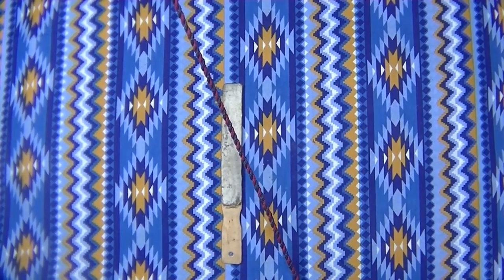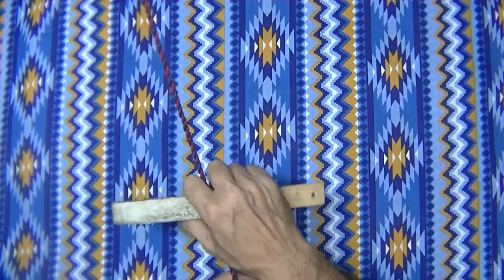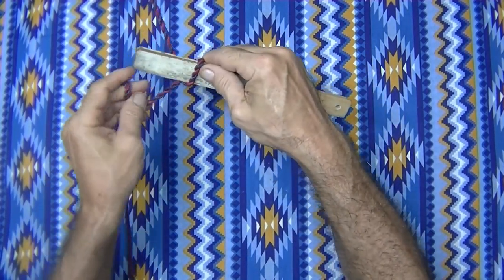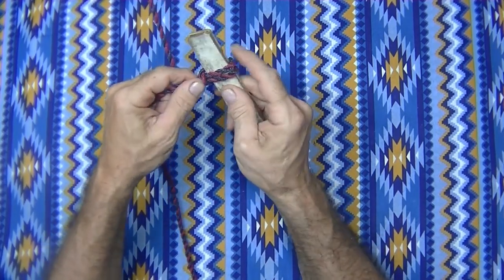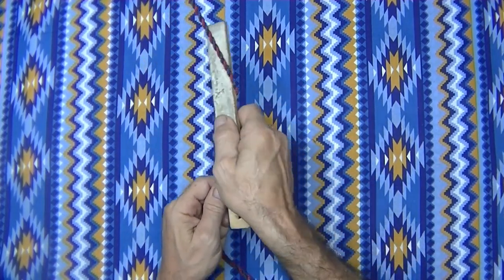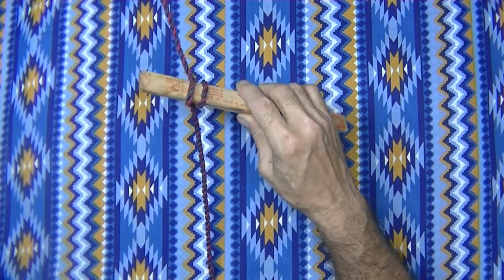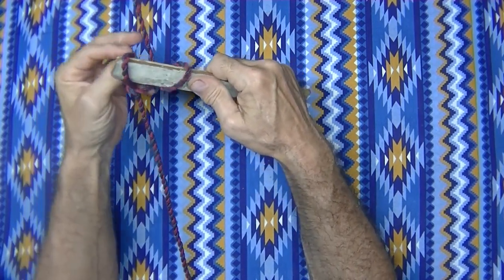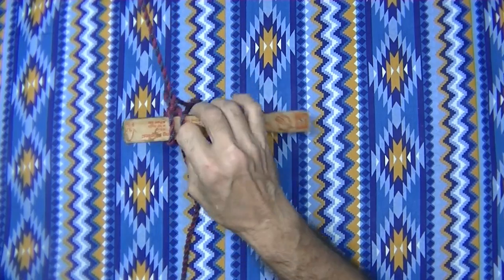Marlin Spike Knot Best Way To Tie In The Field